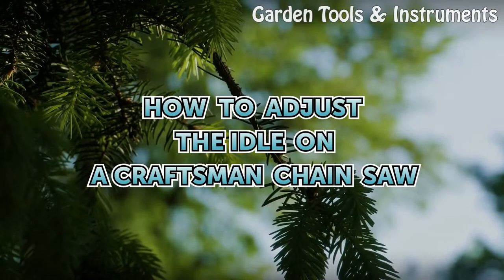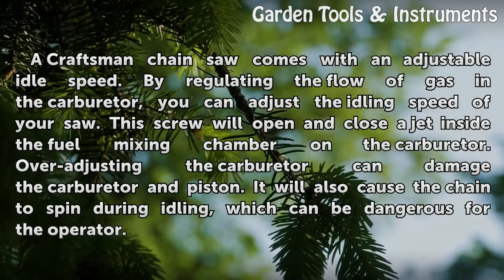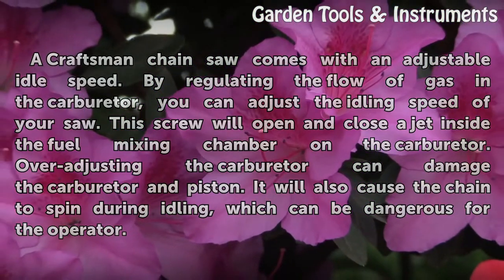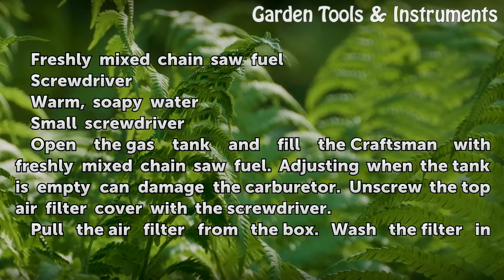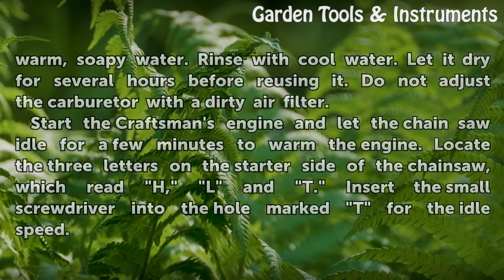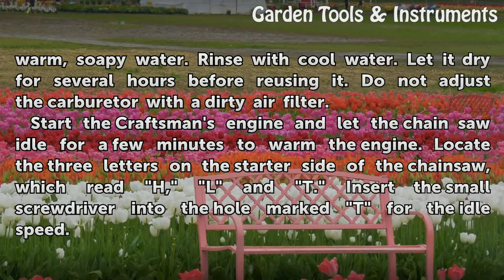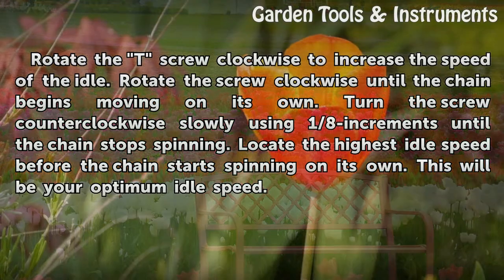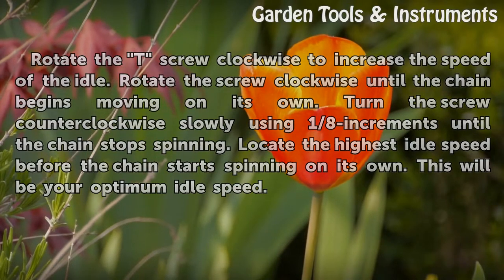How to Adjust the Idle on a Craftsman Chain Saw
Best offers Hand Tools for Gardening & Lawn Care
How to Adjust the Idle on a Craftsman Chain Saw. A Craftsman chain saw comes with an adjustable idle speed. By regulating the flow of gas in the carburetor, you can adjust the idling speed of your saw. This screw will open and close a jet inside the fuel mixing chamber on the carburetor. Over-adjusting the carburetor can damage the carburetor and...

Table of contents How to Adjust the Idle on a Craftsman Chain Saw
Things You'll Need 00:44
Tips & Warnings 01:58